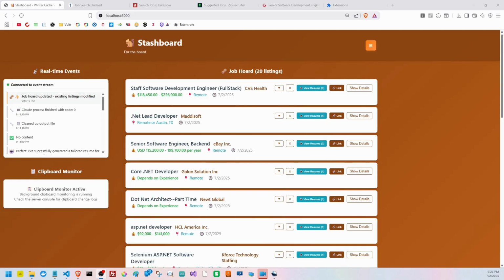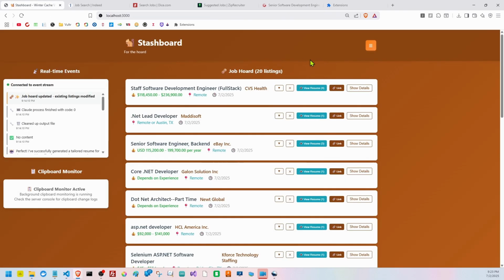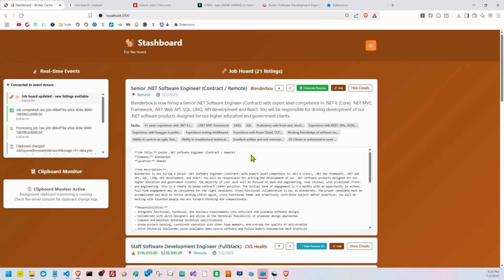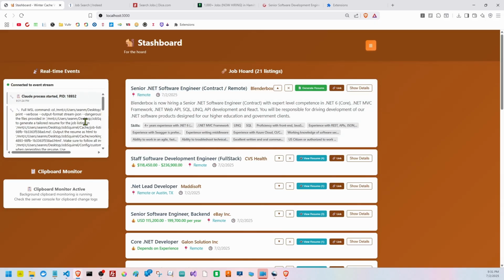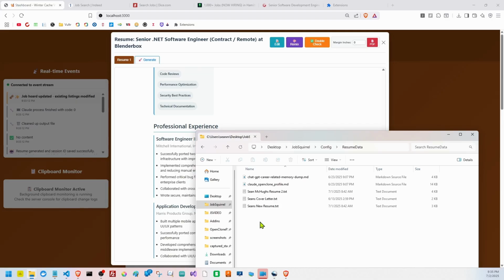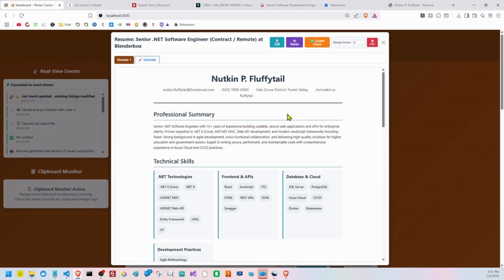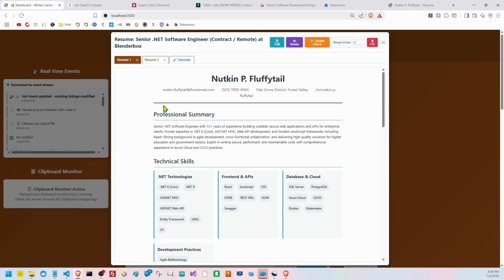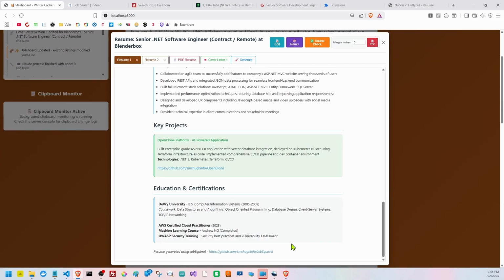JobSquirrel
JobSquirrel is a handy wrapper around Claude Code and OpenAI's API that automatically tailors your resume to any job listing.